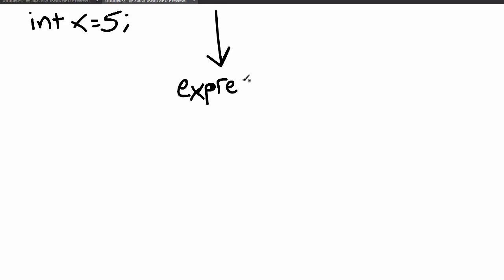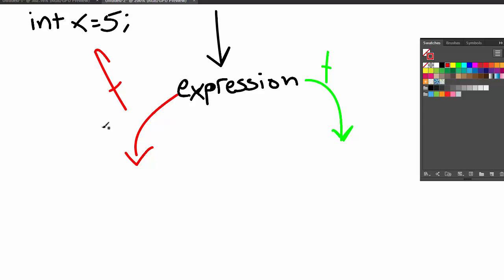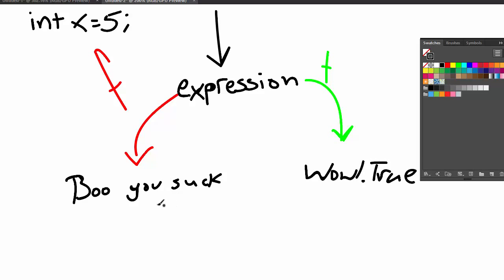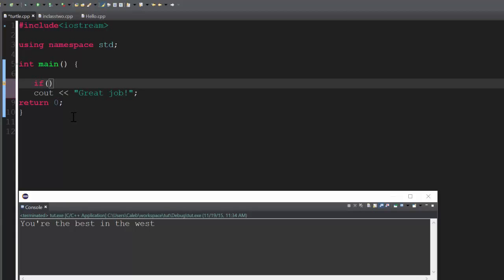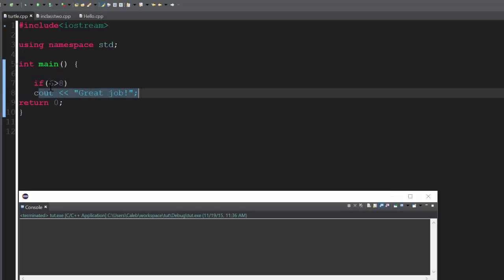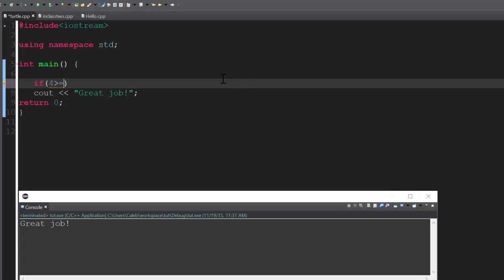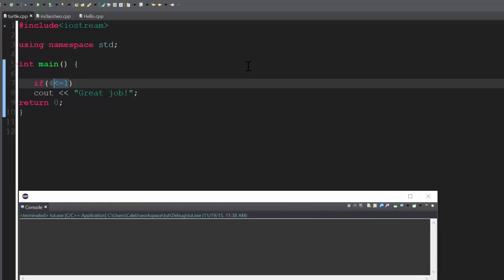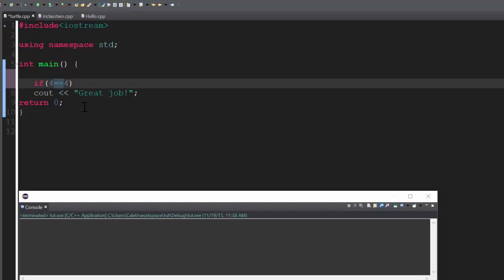Smikket's C++ Tutorial 9 - if statements